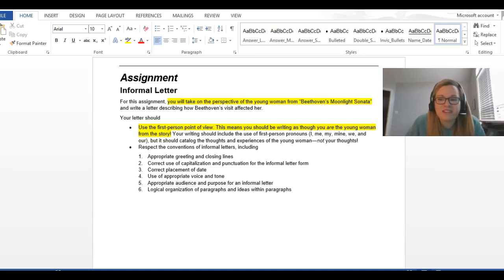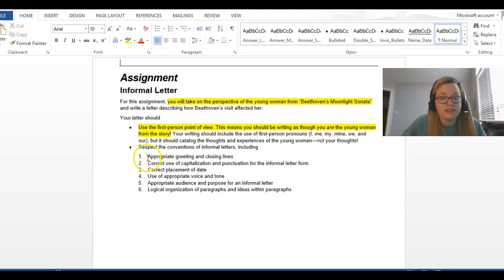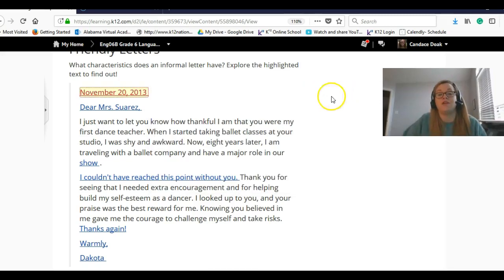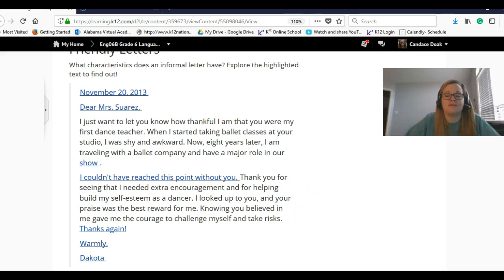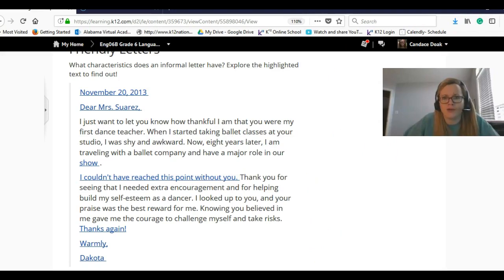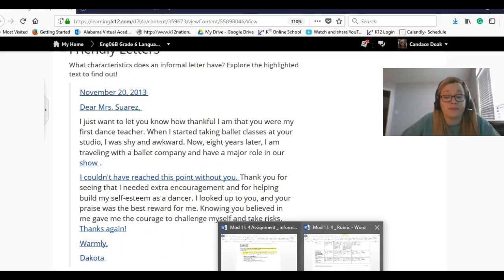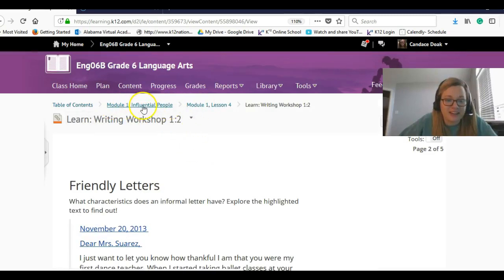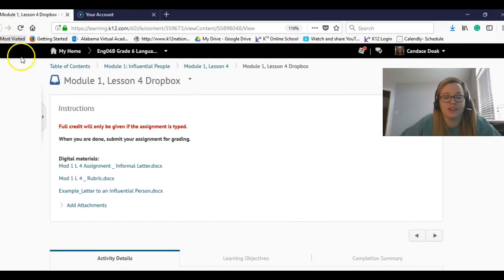Module 1, Lesson 4 _ Sem 2 Informal Letter